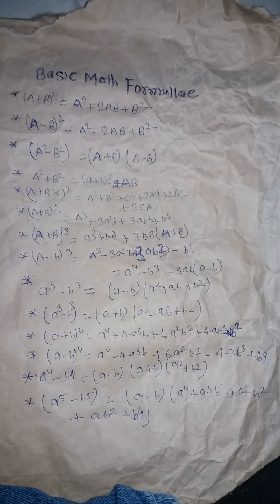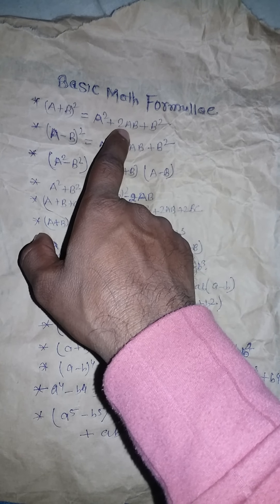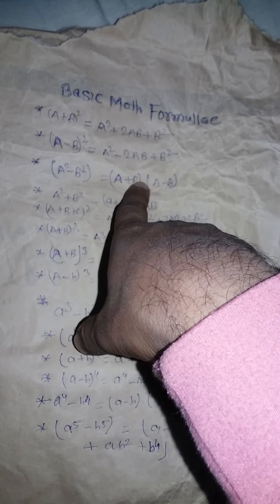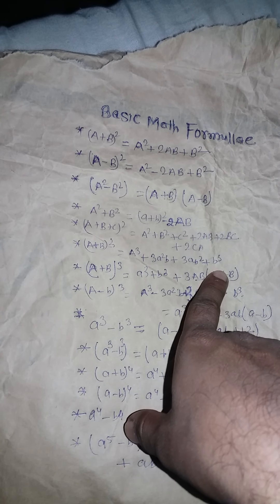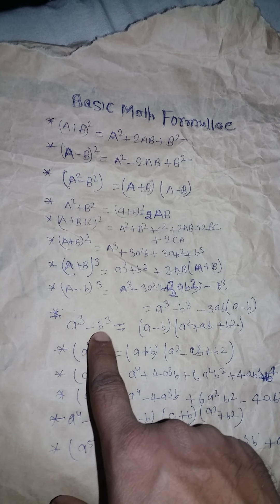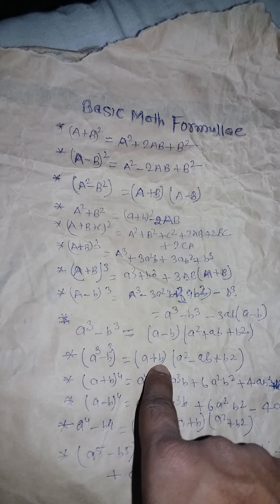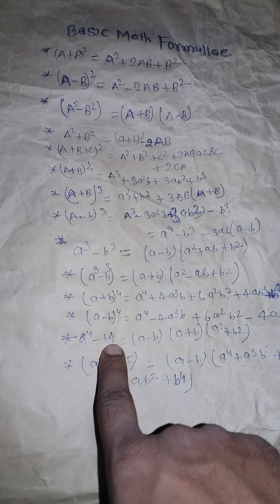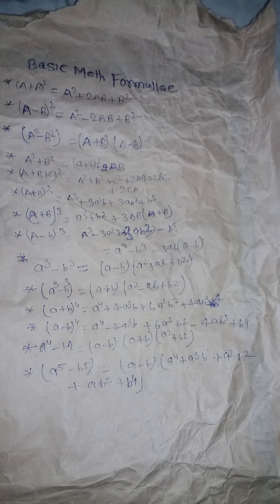math formullae so important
this math formullae is so beneficial for maths holders keep in mind and practice maths